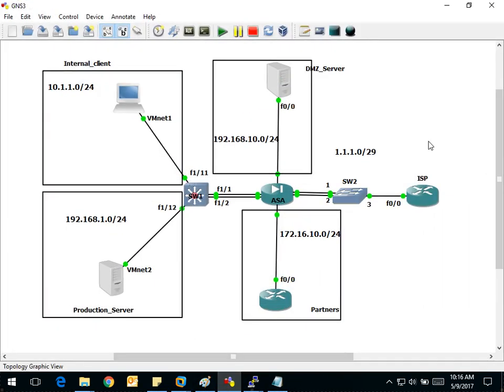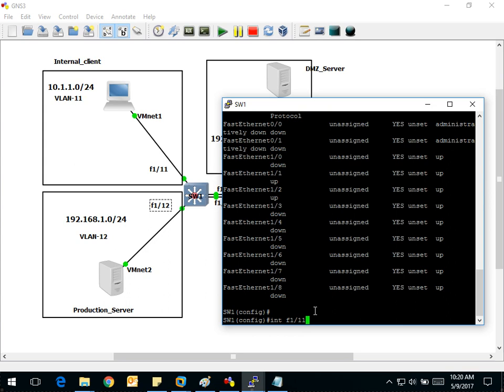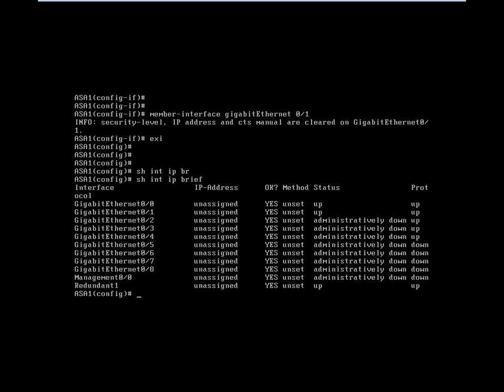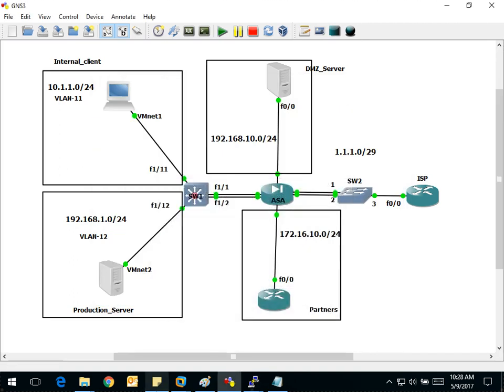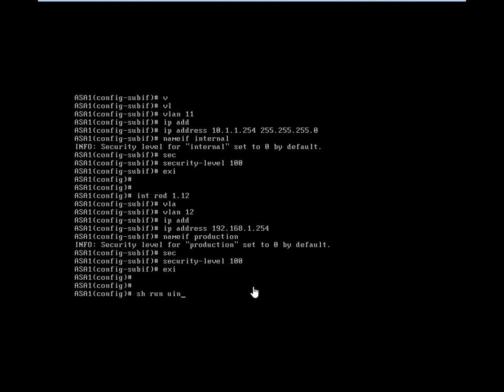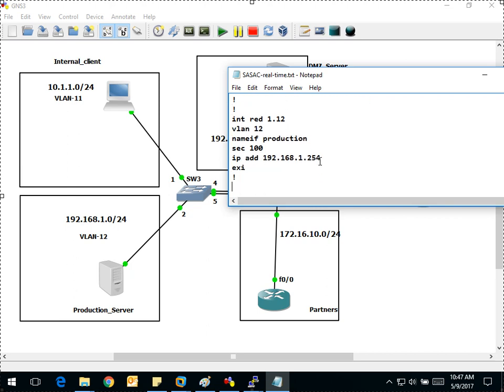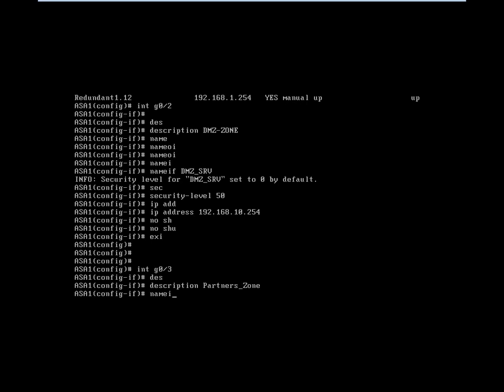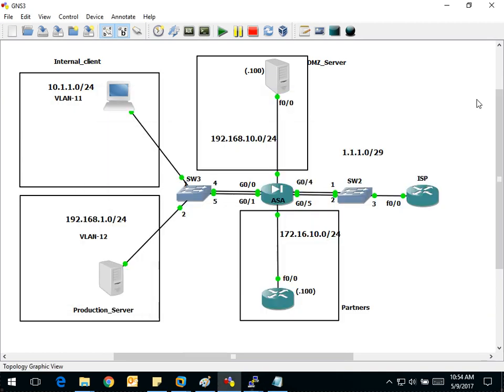CCIE Security Ver. 5- Section 1- Cisco ASA-9.6.1 - Basic Setup Part-1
This topic is Part-1 of Basic lab setup for upcoming Xlations lab on ASA-9.6.1,
Please complete Part 1 video of this series and then jump to Part-2 to complete the dynamic routing and static routing required to complete your home lab setup to match up my configuration.
Next Video of this series would be configuring dynamic routing protocols and static route on Cisco ASA.